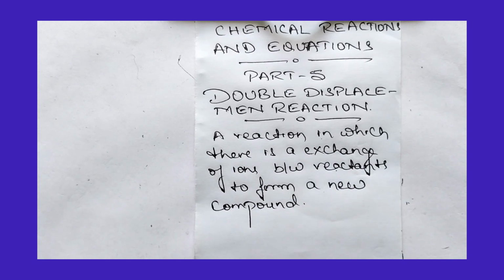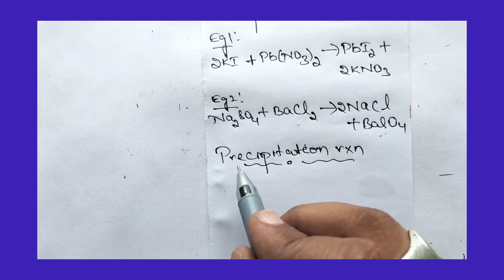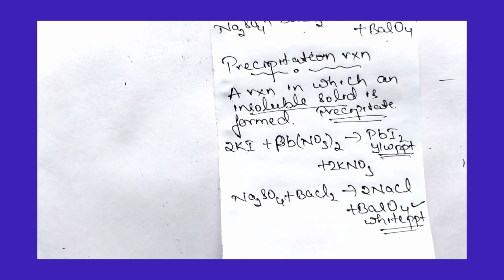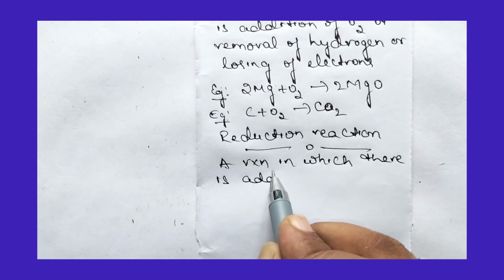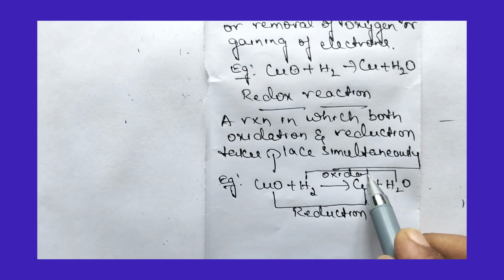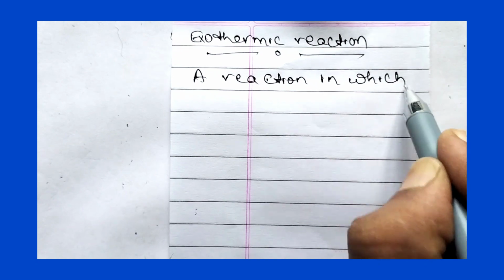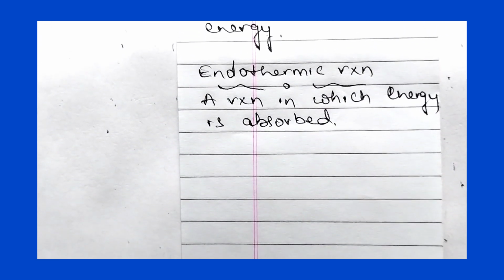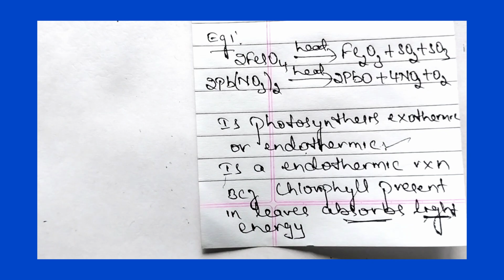CLASS 10 SCIENCE CHEMICAL REACTIONS AND EQUATIONS TYPES OF REACTION PART -4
This video is about class 10 science chemical reactions and equations part 4

Watch this video of chemical reactions and equations of class 10 science part 4